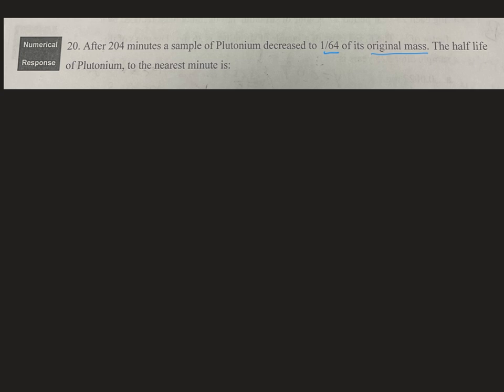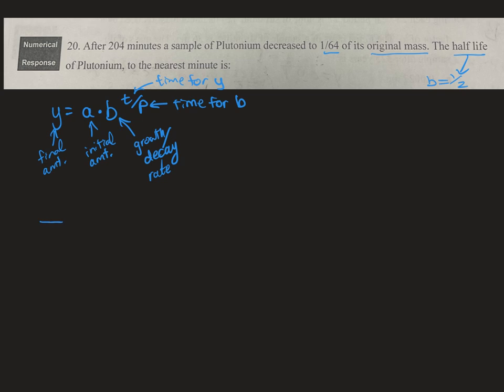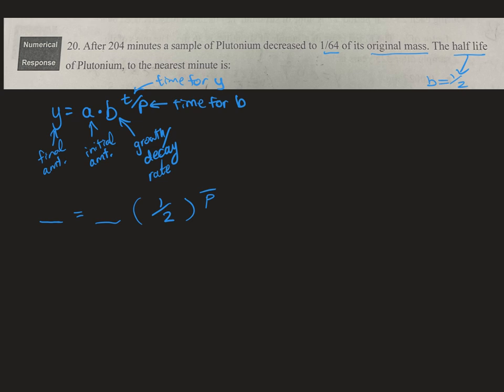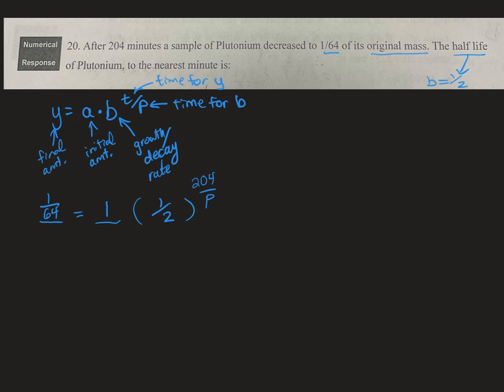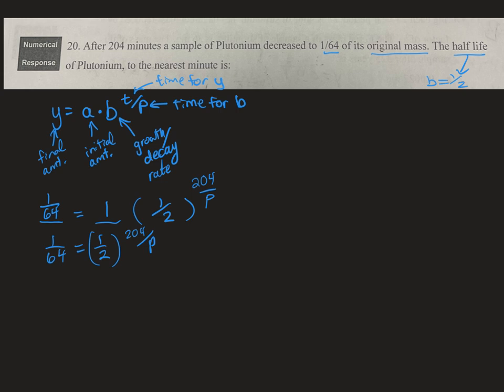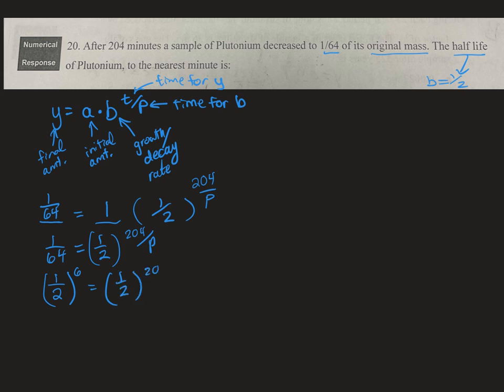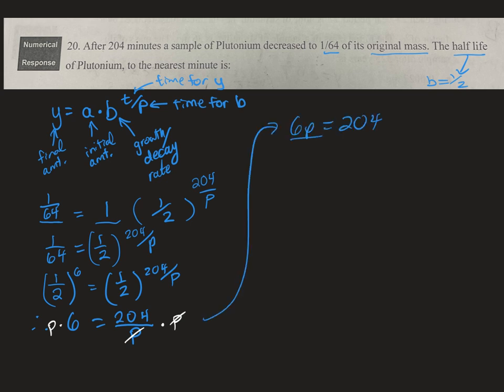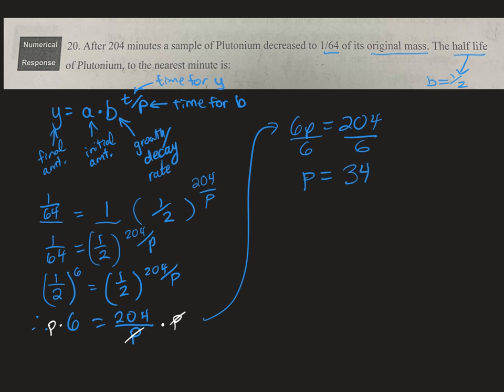Exponential Application Half-Life #20